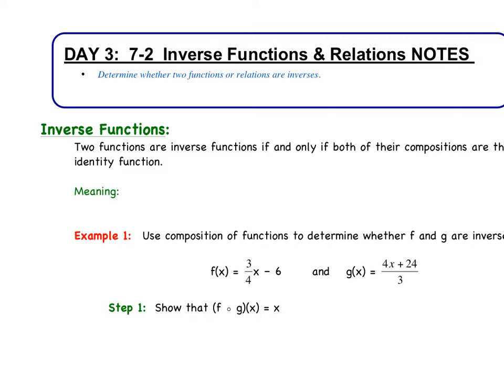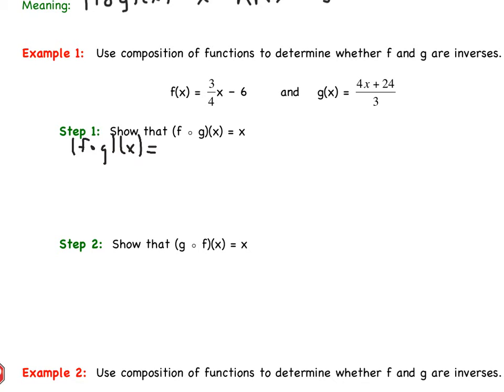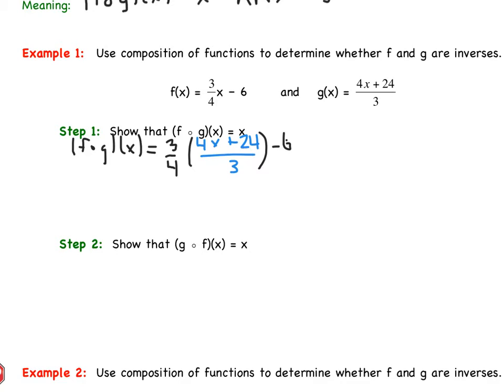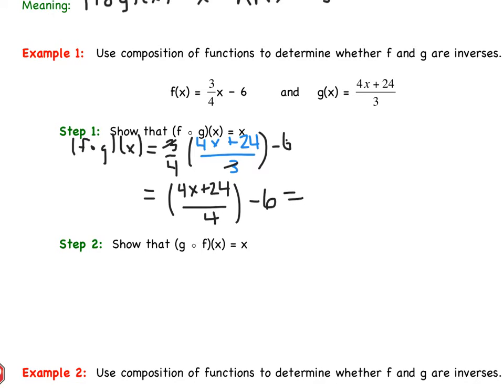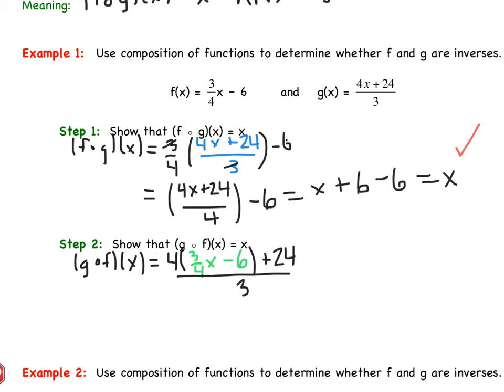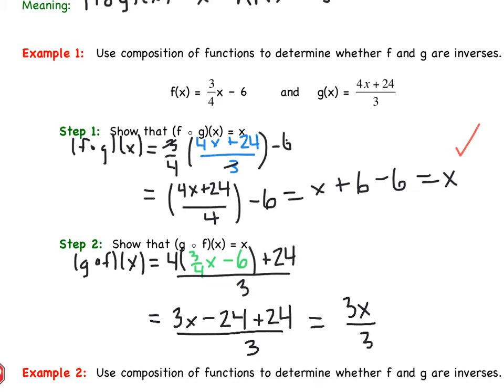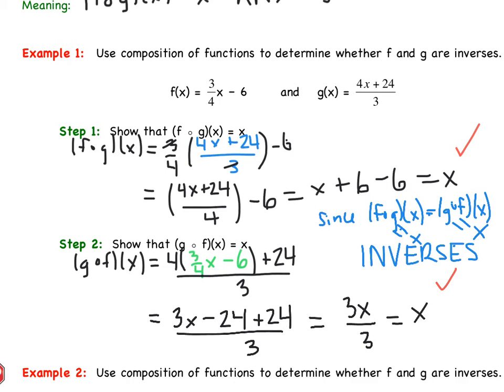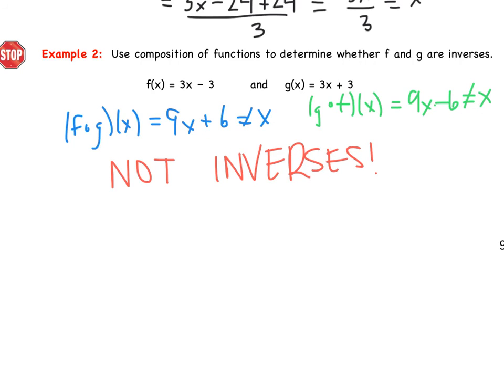GC Day 3 7-2 Inverse Functions and Relations